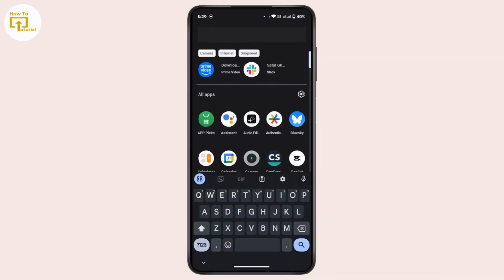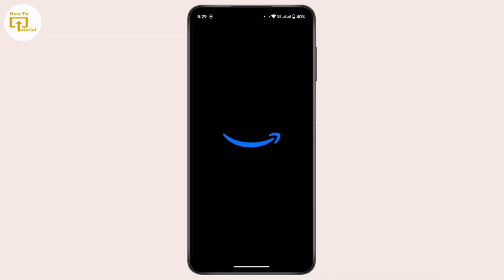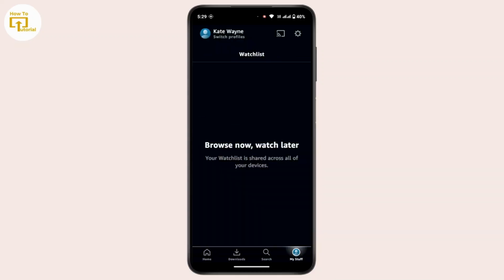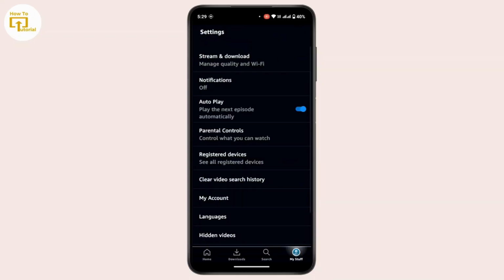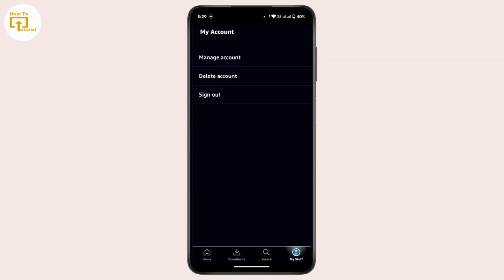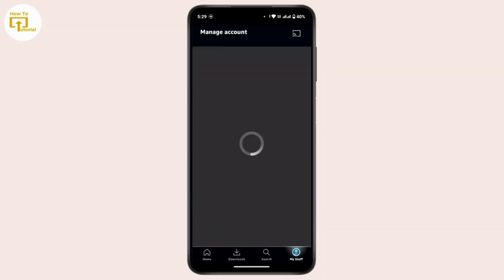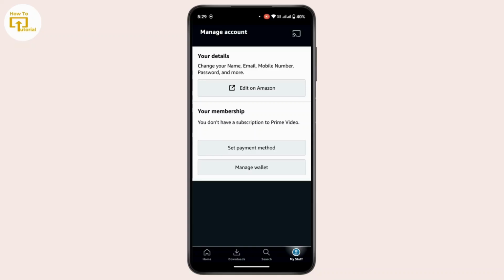How to Cancel Auto Payment on Amazon Prime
In this tutorial, learn how to cancel auto-payment on Amazon Prime Video with ease. Follow these simple steps to stop the automatic renewal of your Prime Video subscription and ensure that you won’t be charged for the next billing cycle. Whether you're looking to manage your subscriptions or simply want to avoid unwanted charges, this video will guide you through the entire process.

Chapters:
00:00 - Introduction
Learn how to cancel auto-payment on Amazon Prime Video.

00:05 - Launch Prime Video App
Open the Prime Video app on your mobile device to get started.

00:10 - Go to Profile
Tap on your profile icon at the bottom right to access settings.

00:15 - Access Settings
Tap on the settings icon located at the top right corner.

00:20 - Navigate to My Account
Scroll down and tap on "My Account" in the settings menu.

00:25 - Manage Account
Tap on "Manage Account" to proceed with subscription settings.

00:30 - End Membership Option
Look for the option that says "End Membership" or "Turn off Auto Renewal."

00:35 - Confirm Auto Renewal Cancellation
Tap on "End Membership" and follow the on-screen instructions.

00:45 - Receive Confirmation
You’ll receive an email confirming that auto-renewal has been turned off.

00:50 - Conclusion